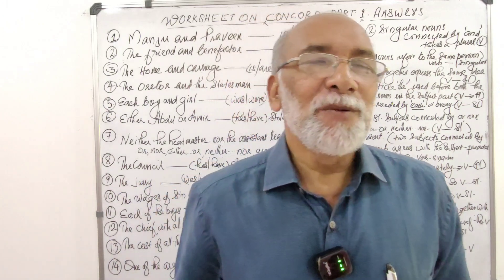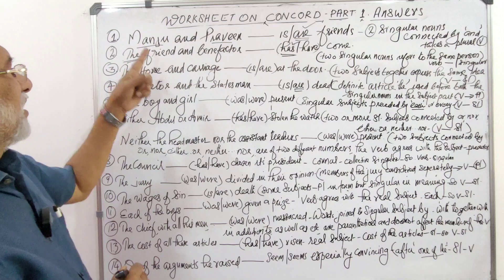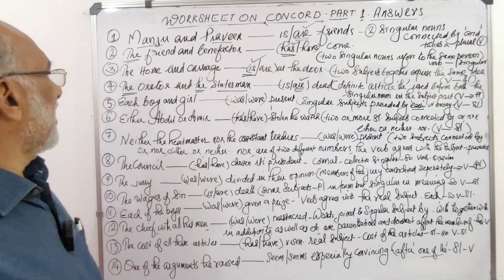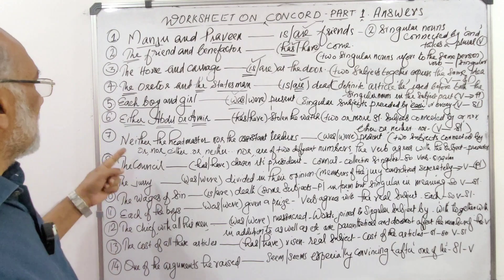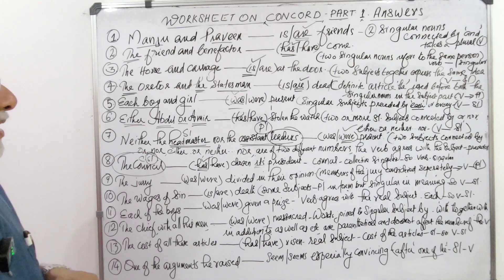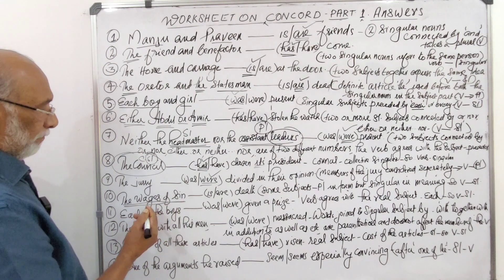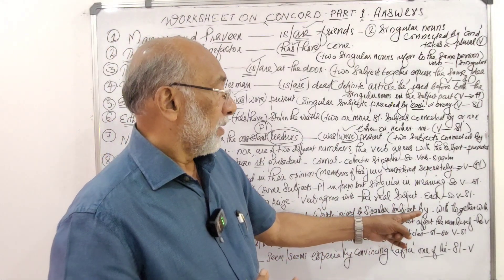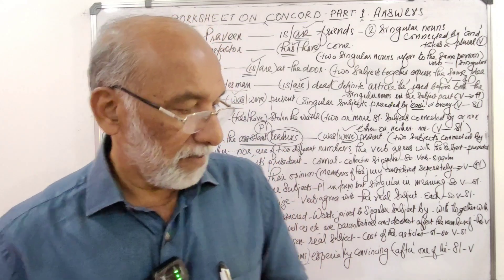ANSWERSKEY(PART- l) to the WORKSHEET on CONCORD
Here is the ANSWERKEY  to the worksheet  posted on SUBJECT- VERB  AGREEMENT with justifications for the Answer Choice. Verify your answers👍